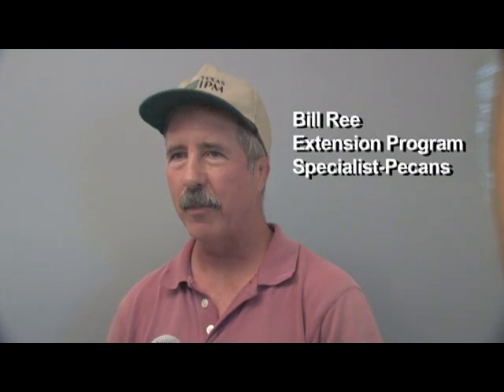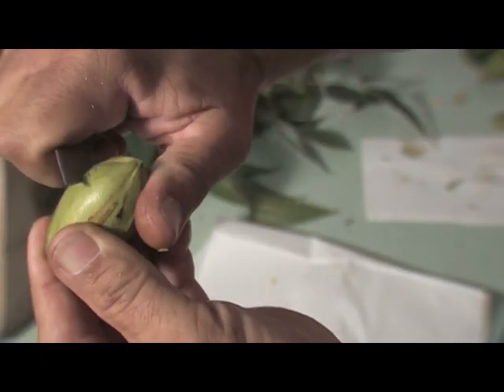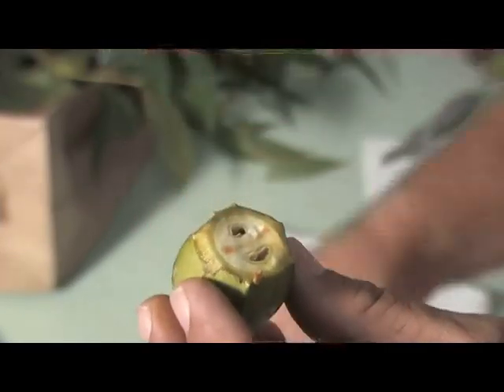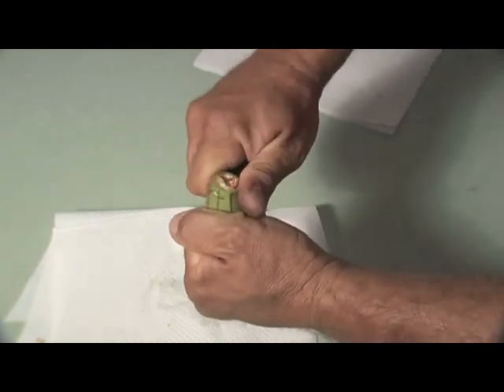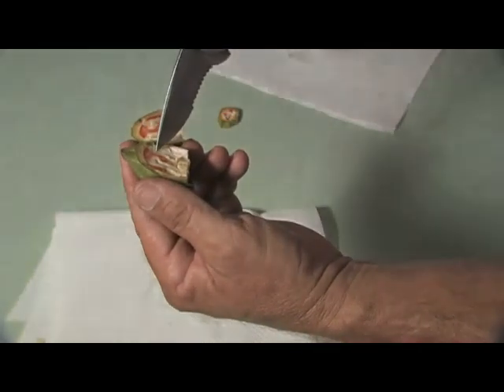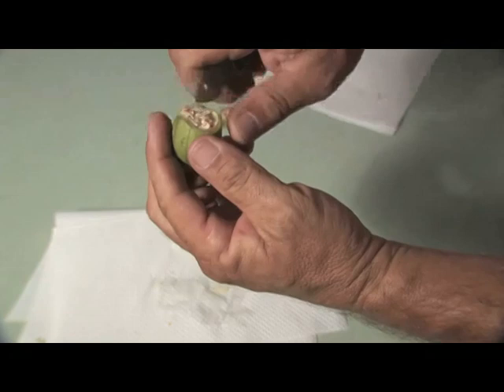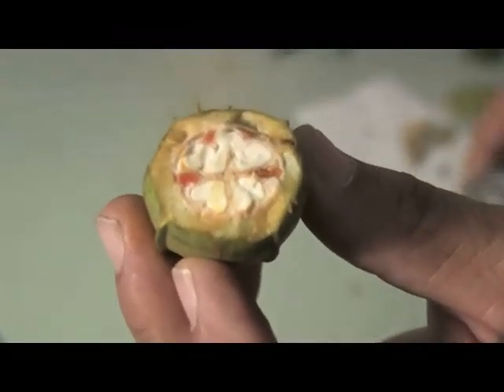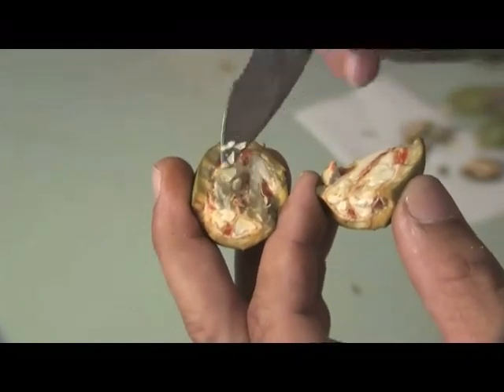Pecan Nut Maturation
Extension Program Specialist in Pecans Bill Ree discusses pecan nut maturation stages and managing late season insect pests of pecans.